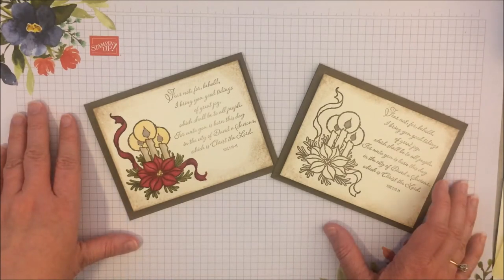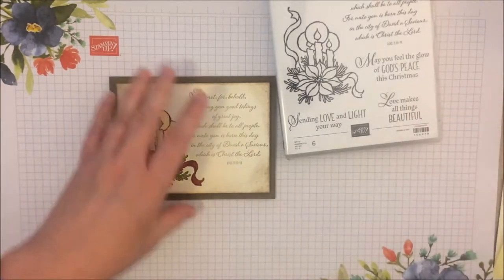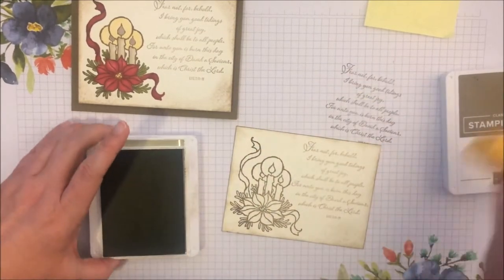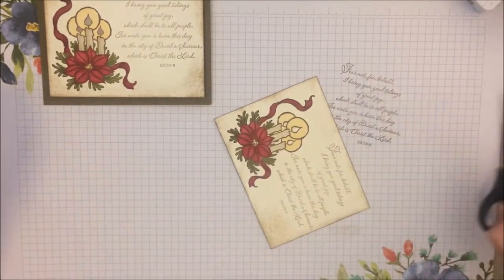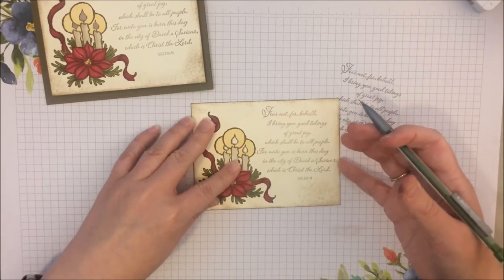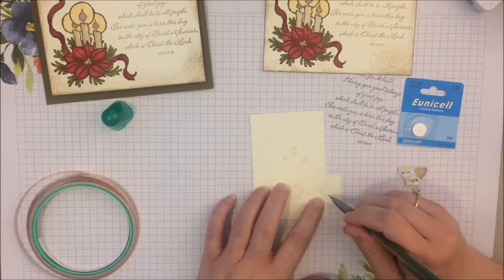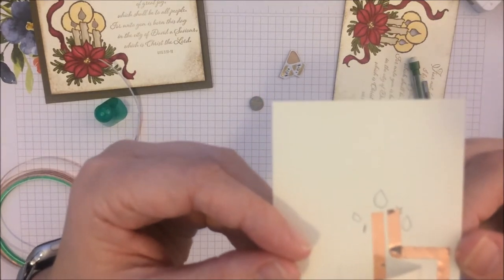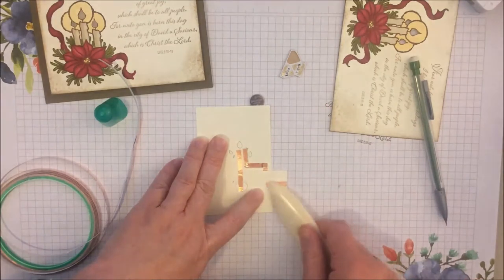Light-up Christmas Candles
These Christmas candles were just asking to be on a light-up card. This is a simple circuit card using just one light and simple stamping featuring Stampin Up's God's Peace stamp set. You might also enjoy checking out some of my other light-up card tutorials. See below for direct product links to all the supplies featured in today's video.

Light-Up supplies via Amazon
Chibitronics LED lights
Batteries in bulk 1220
Copper tape